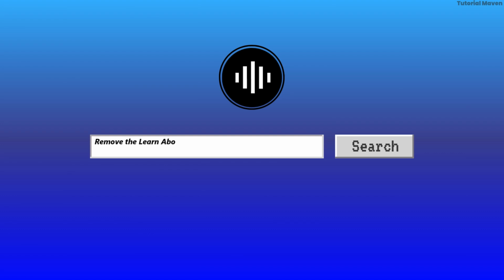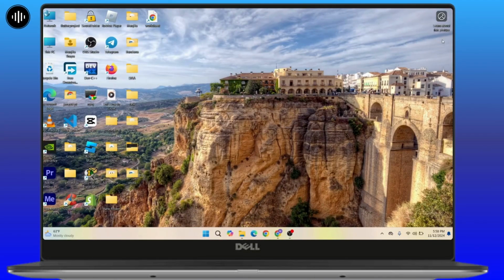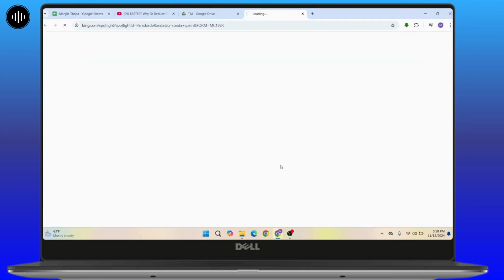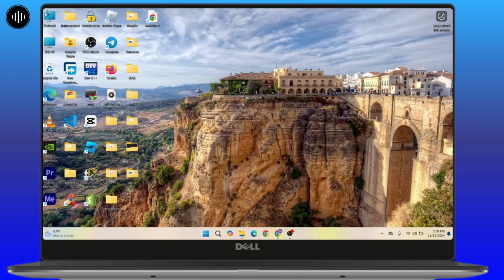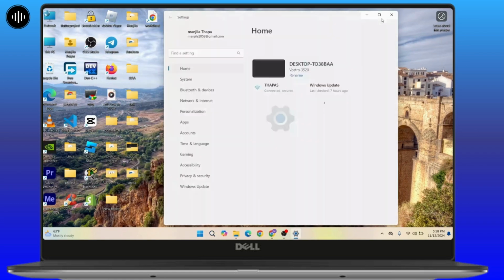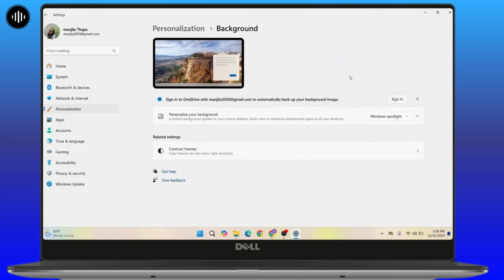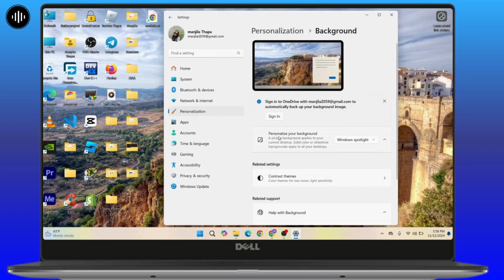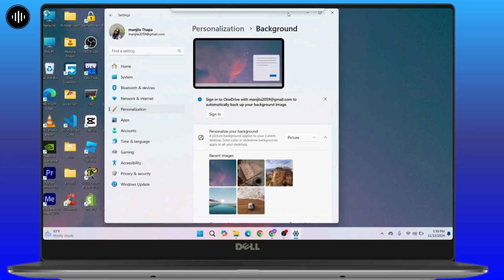Remove the Learn About This Picture' Icon from the Windows Spotlight Desktop Background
How to Remove the 'Learn About This Picture' Icon from the Windows Spotlight Desktop Background!
Want to remove the 'Learn About This Picture' icon from your Windows Spotlight desktop background? This video will guide you through the steps to disable or hide the icon quickly and easily. Whether you're wondering, "How do I get rid of the Learn About This Picture icon?" or need help customizing your Windows Spotlight, this tutorial has you covered. Learn how to declutter your desktop and enjoy the full Windows Spotlight experience without distractions. Watch now to see how to remove the 'Learn About This Picture' icon today!

Timestamps:
00:00 How to Remove the 'Learn About This Picture' Icon
00:10 How to Hide the Icon on Windows Spotlight